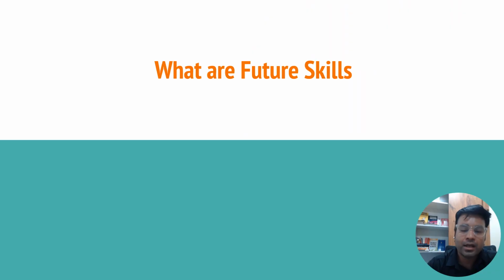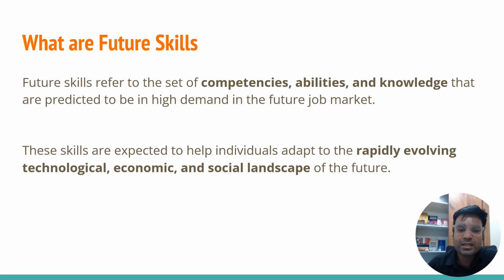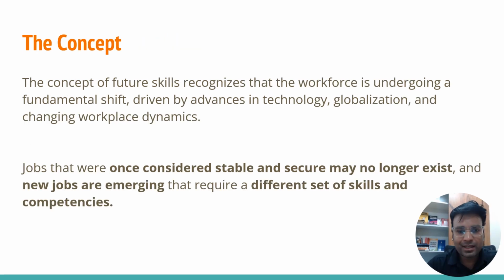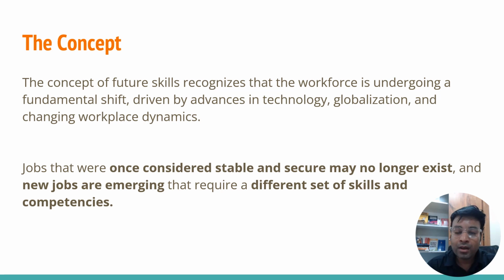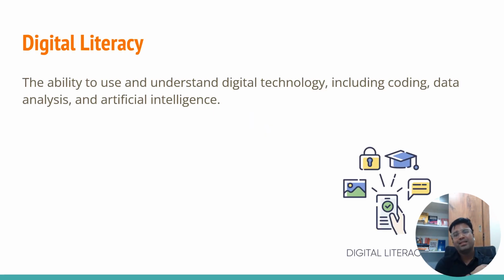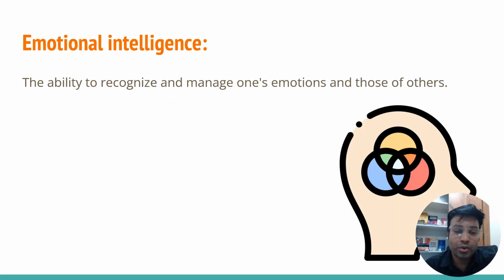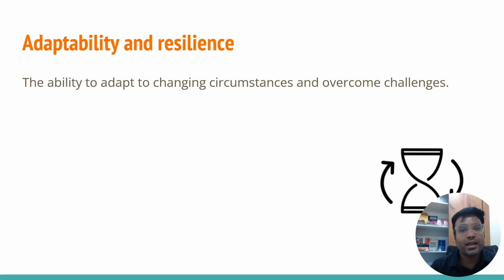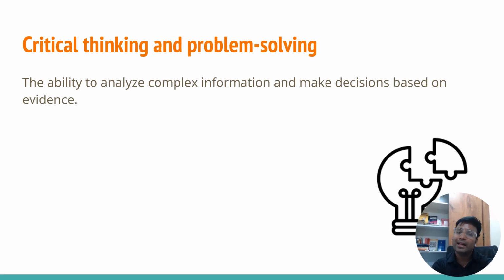Introduction to Future Skills